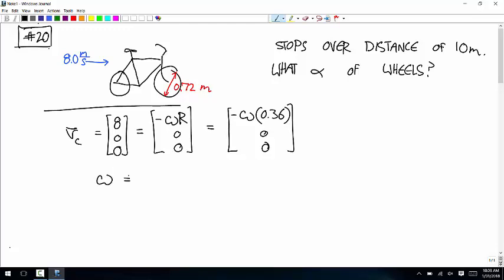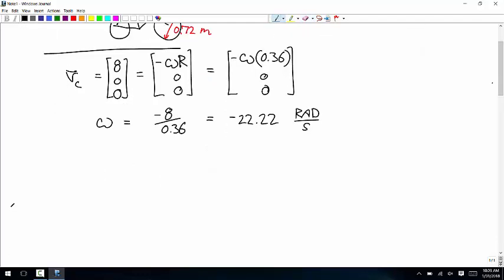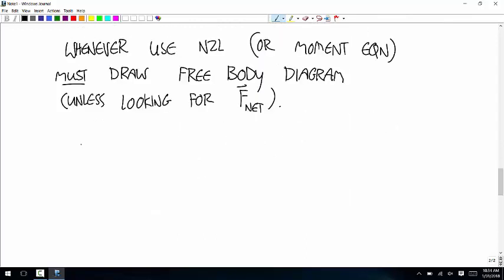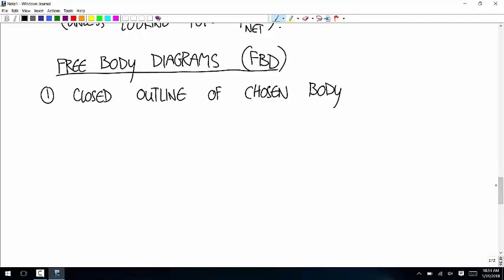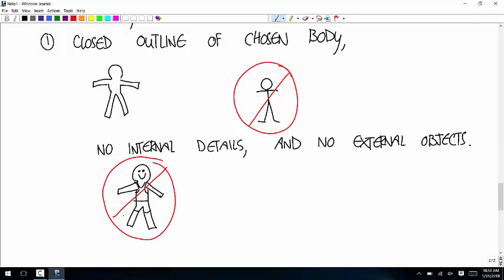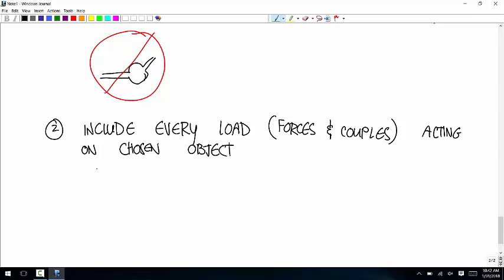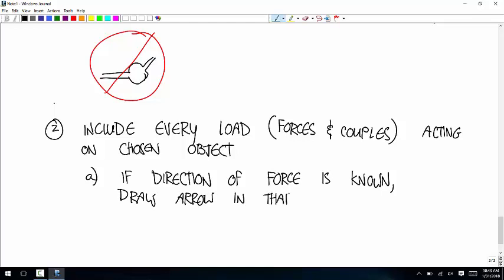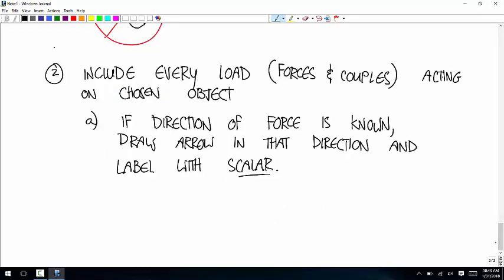Wednesday, 1/31/2018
Description